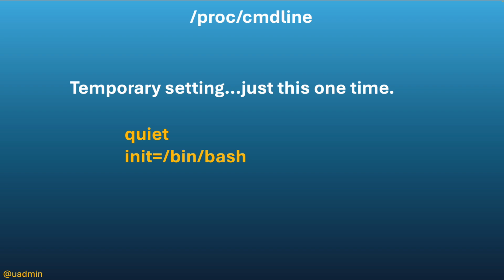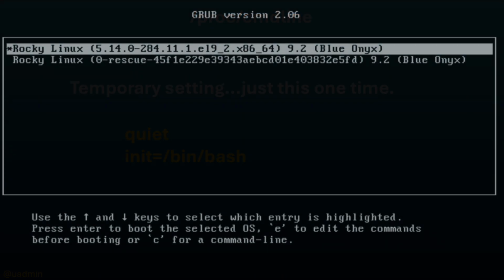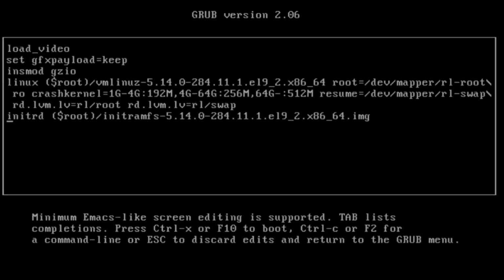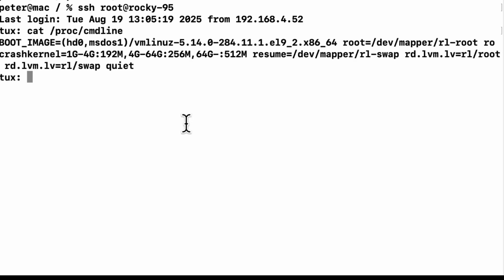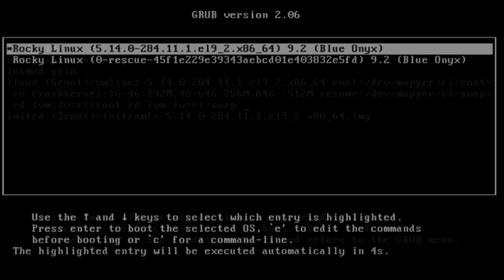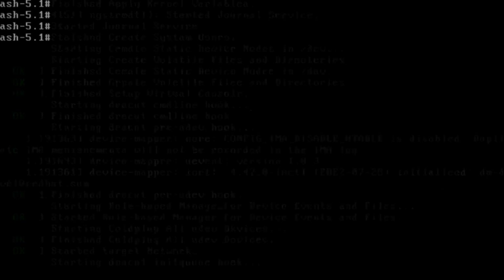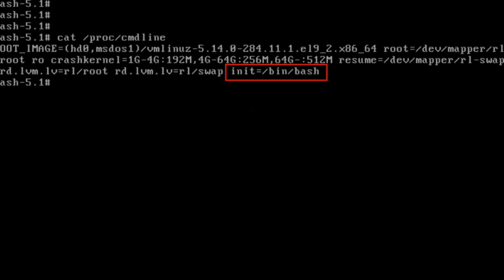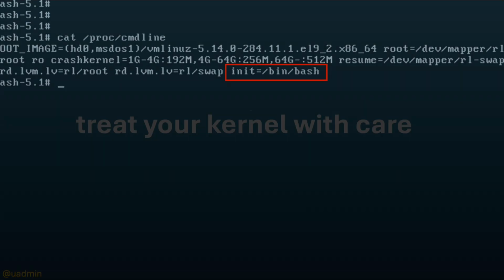Add arguments to the kernel at boottime. (cmdline)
/proc/cmdline holds the boot arguments for the kernel. Always nice to know when you have to do an exam.